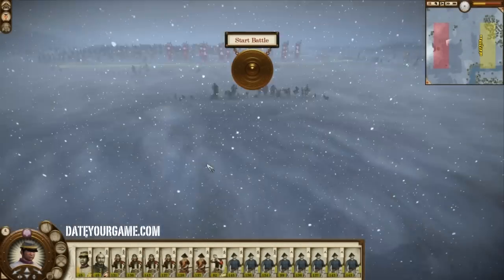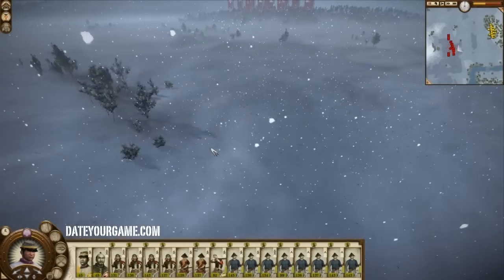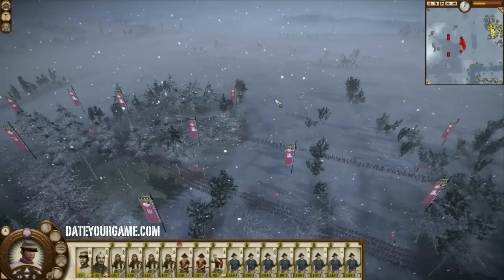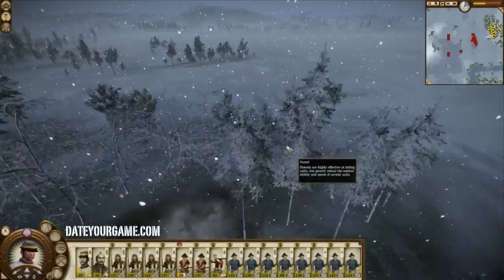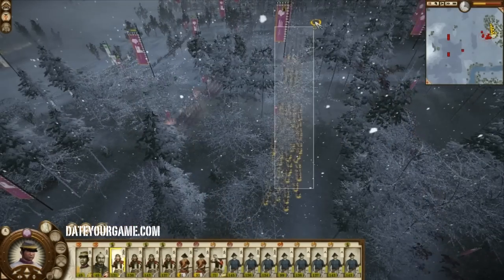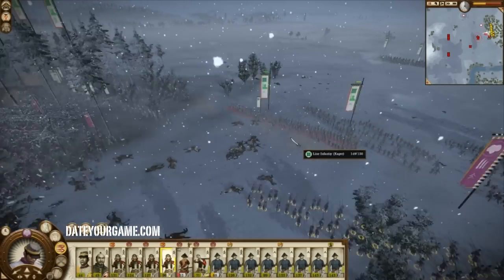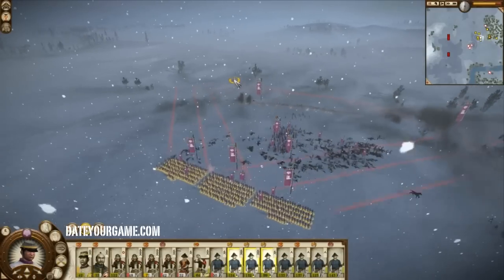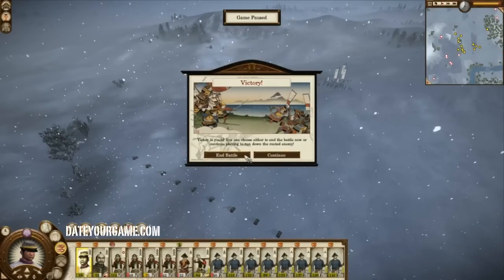Total War Shogun 2 Fall of The Samurai Campaign Gameplay 3 by Attila16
Total War Shogun 2 Fall of The Samurai Campaign Gameplay 3

This video show one memorable battle I had while experimenting with the Tsu faction. This battle show how to refuse a flank and demonstrate how it is actually very effective in Fall of the Samurai where musket allow to recreate line battles and deploying your troops effectively on the battlefield is really important. So watch, enjoy and learn this very effective tactic.